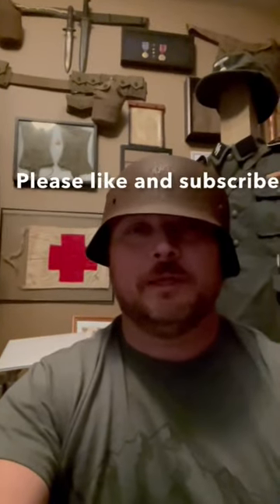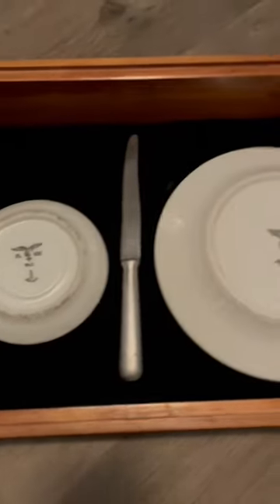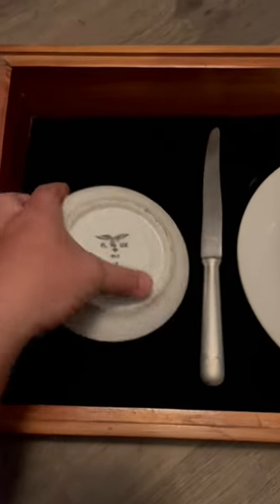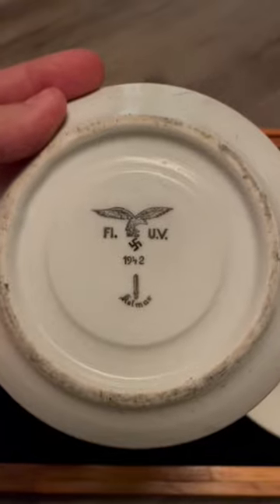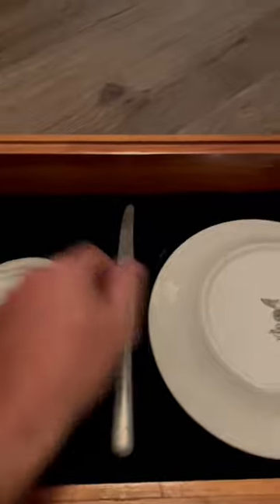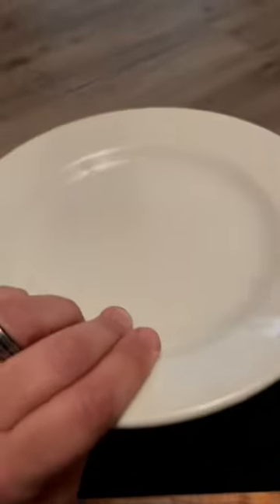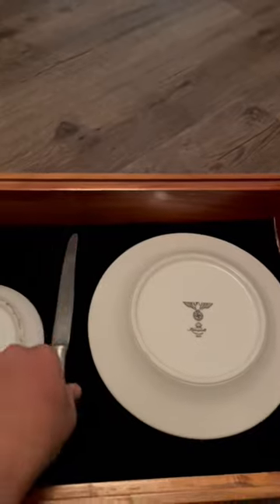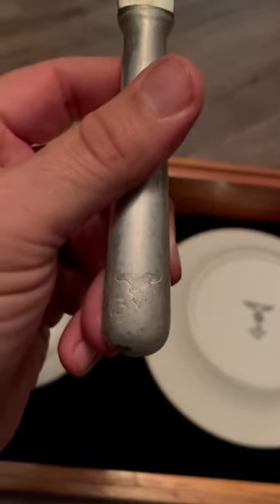My WWII German Dinnerware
A short video on my WWII German dinnerware. Sorry for the lack of traditional German food in the video.